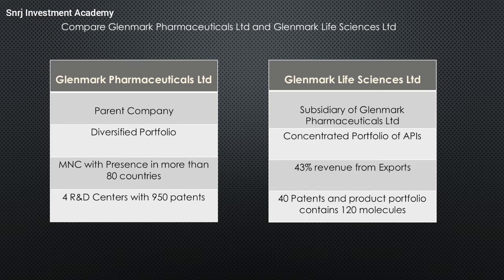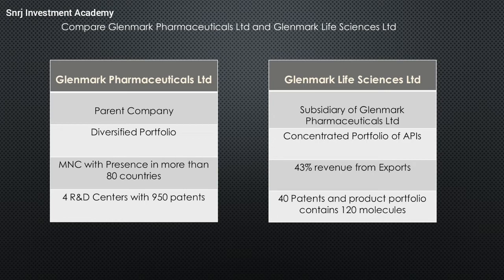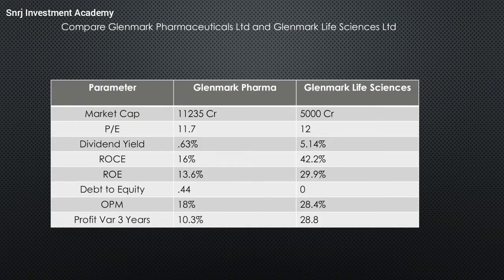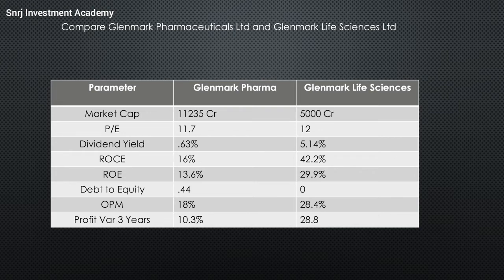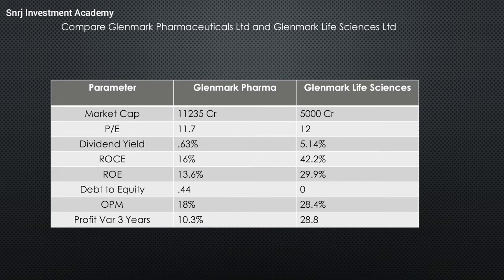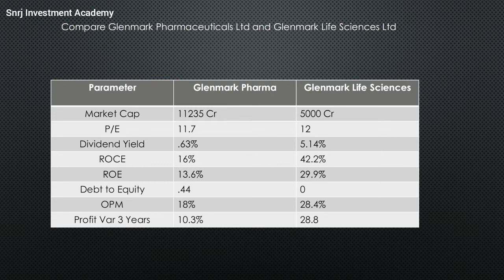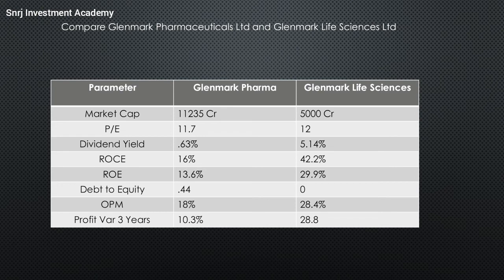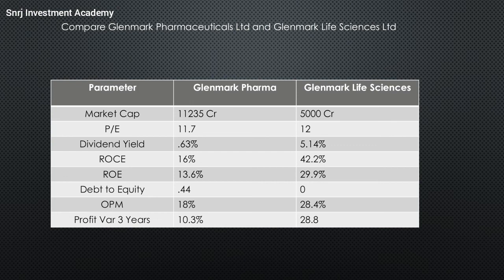Compare Glenmark Pharmaceuticals Ltd and Glenmark Life Sciences Ltd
This video is based on the query raised by one of our Viewer in my previous video of Glenmark Life Sciences.

Other Videos you may be interested

Mirae Asset Tax Saver Fund Detailed Analysis|One of the best ELSS Fund to invest and save Tax